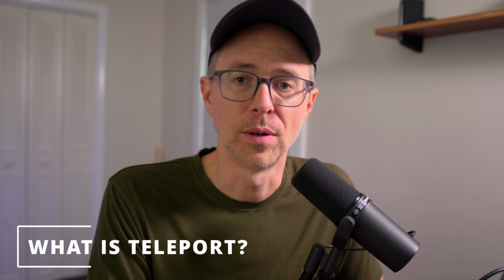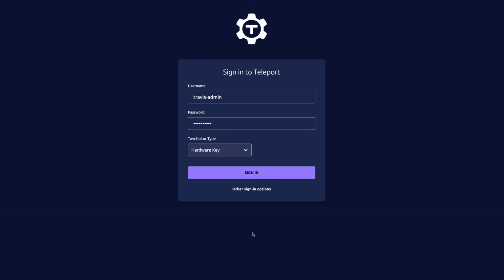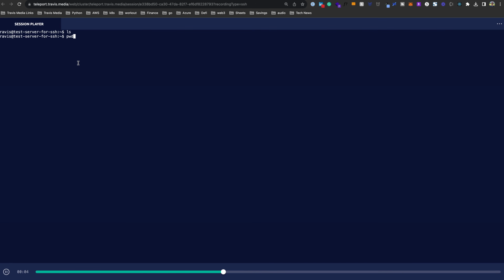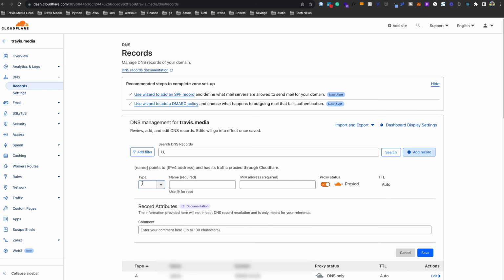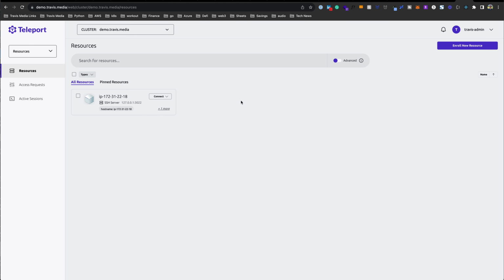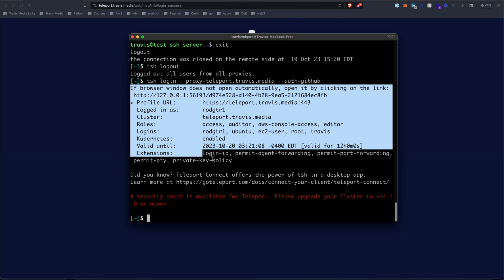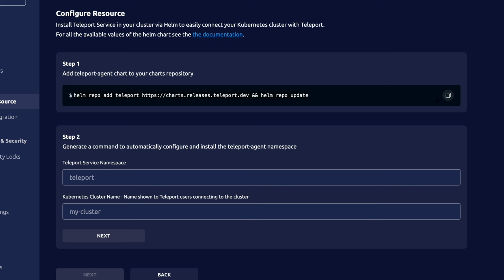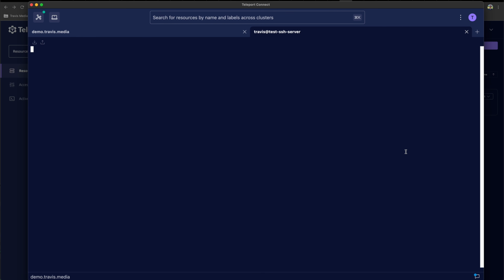THE TOOL to Centralize ALL Your Apps and Servers | Teleport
Try out Teleport today for free

Do you have servers and apps scattered all across the web? And where are the associated keys and secrets to access all this infrastructure? Are they secure? Are they easy to access?

In today's video, I want to share with you an open-source tool that will help you clean up that mess by centralizing all your apps, servers, databases, etc. into one secure, easy-to-access location. You can even SSH into your servers, control who has access to what with RBAC, and have an audit of everything that happens.

In addition, I want to teach you some industry-standard terms like Zero-Trust, passwordless, and why you should stop using secrets in your apps, period!

Timestamps
00:00 Intro
02:32 Video Overview
03:06 What is Teleport?
06:06 Teleport demo
11:00 How to set up Teleport
12:12 How to install Teleport yourself
17:07 Add your first server
19:20 Access resources from CLI
20:25 Add your first application
23:16 How to add a Kubernetes cluster
26:41 Teleport Desktop App!
27:24 Outro

AWS/Python Blueprint
Both FREE in the Travis Media Community